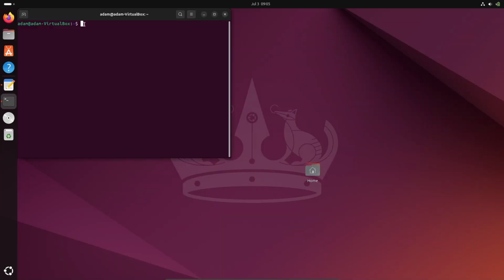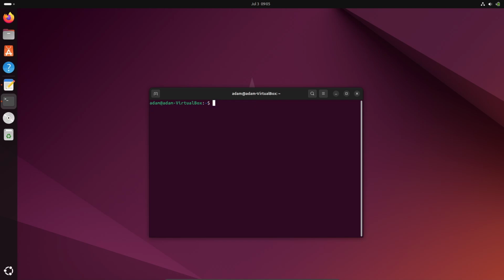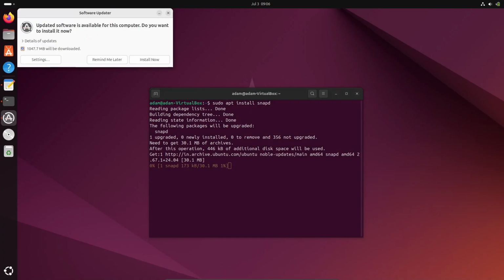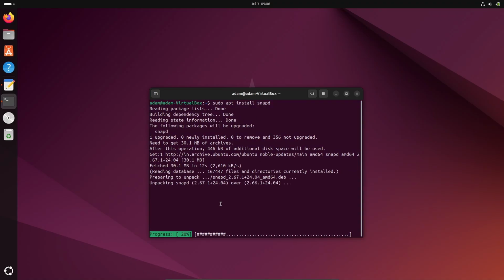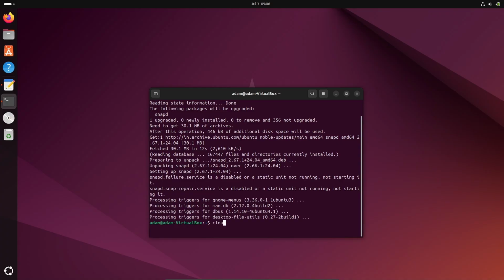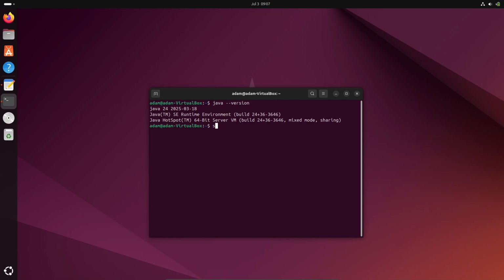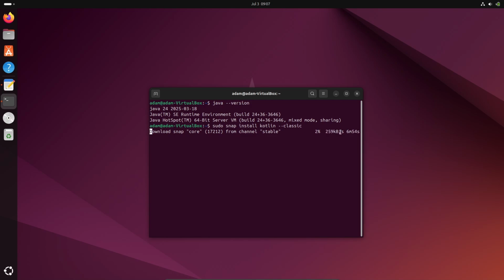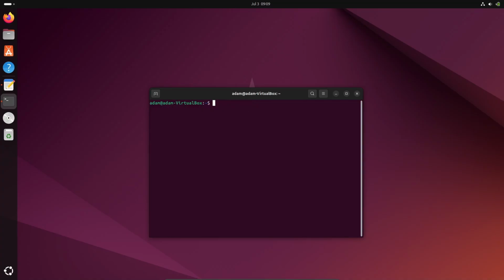How to install kotlin in ubuntu 24.04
install kotlin ubuntu 24.04

Hi guys , The lecture is about to install kotlin in ubuntu operating system.
In 2025 , i made this video for complete installation of kotlin in ubuntu linux.